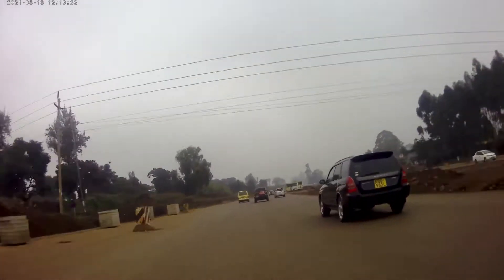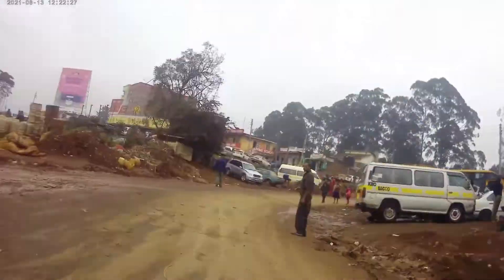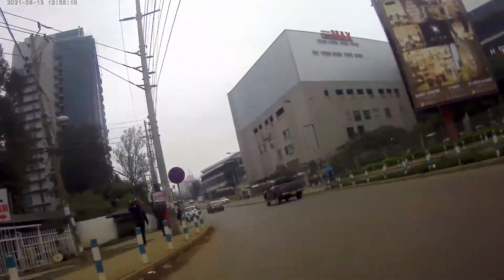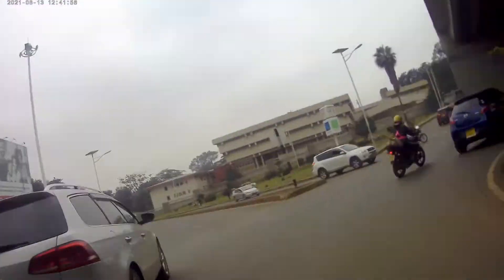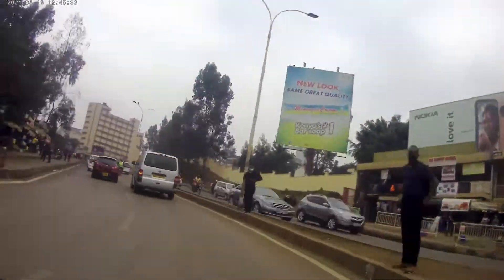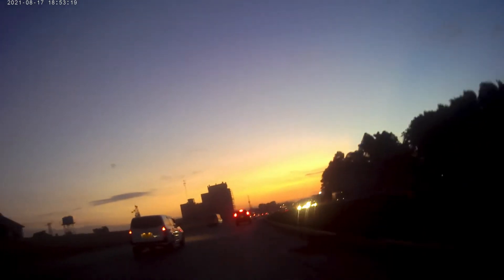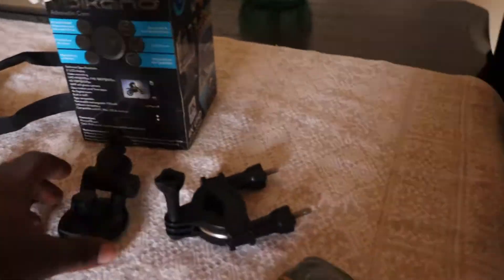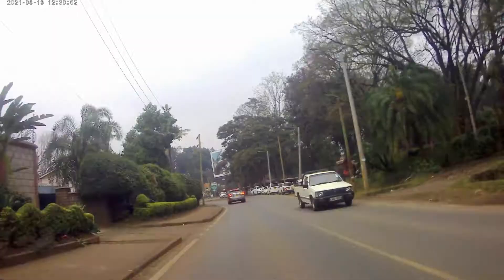Commuting on a motorcycle to Nairobi CBD make LIFE more Convenient & FUN!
How commuting on a motorcycle to Nairobi CBD make LIFE more Convenient & FUN. Also watch the 7 Surprising Benefits of Riding a Motorcycle

Sterling Bikers is a community for motorbike enthusiasts, beginners, pros and future bikers.

Join our Facebook community, share your experiences, ask questions, learn and connect.

Invite all your motorbike friends and let us have Serious Fun